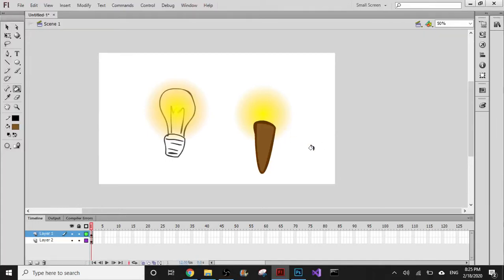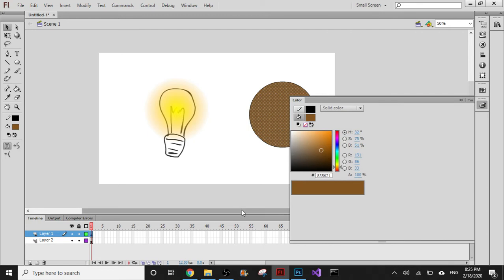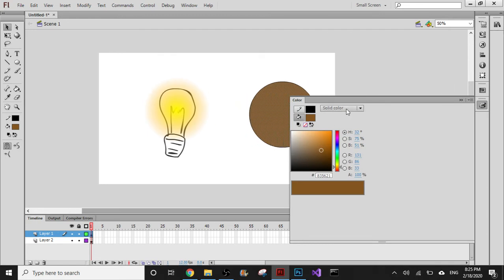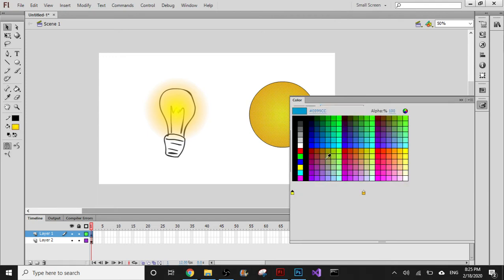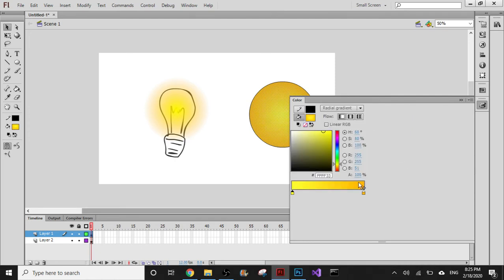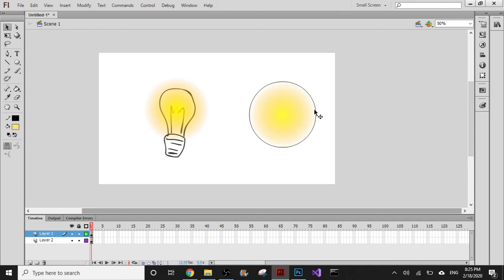How to make a light bulb in Adobe Flash tutorial for beginners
We do this using a circle, and then we fill the circle with a radial gradient that goes from yellow to orange, and the orange part on the outside we put it in opacity 0% so that it is transparent and it looks like a glow